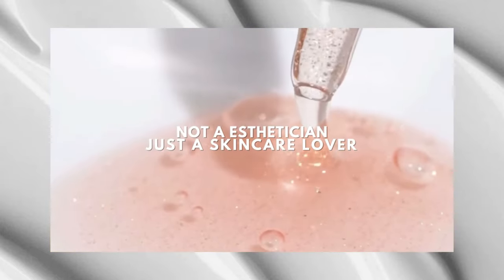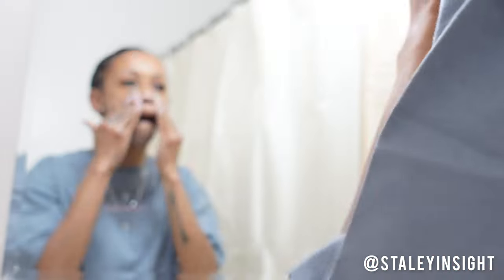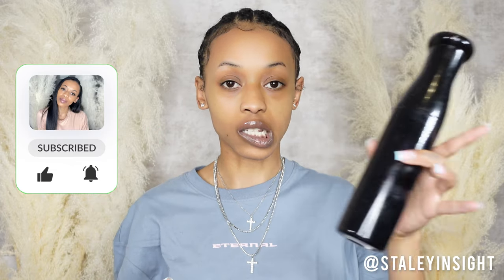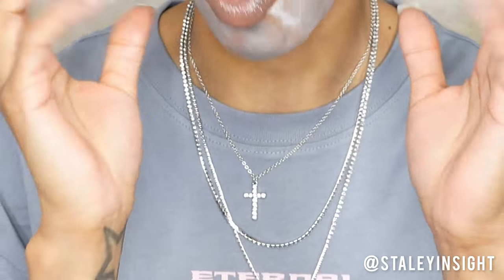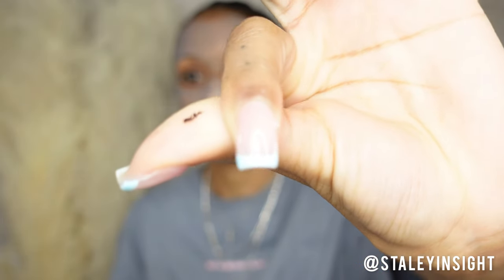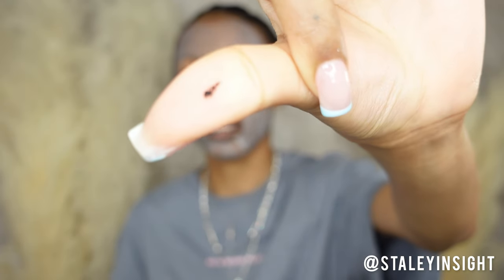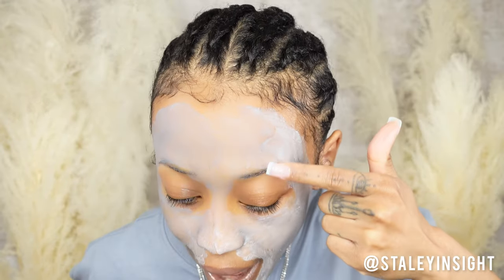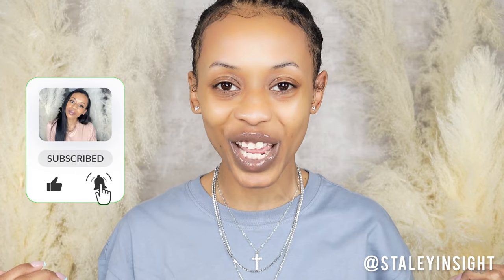Fenty Cookies N Clean HONEST Review How Does It Feel? Does It Work WET OR DRY? Did She Do It Again?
I’ll be giving the HONESTEA on the Cookies N Clean Detox Mask by @fentyskin

Products Used:

Cookies N Clean Detox Mask
Total Cleans’r
Hydra Vizor Moisturizer

Xoxo,
Staleyinsight 💋

Follow Me To Keep Up With Your Girl!

⇢ Location: New York, NY
⇢ Height 5' 2"
⇢ Race: Black